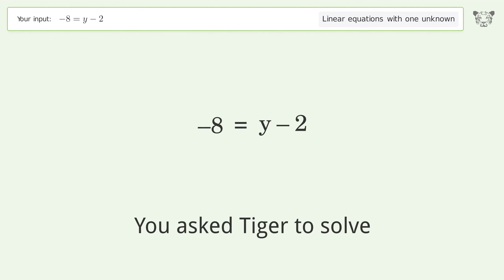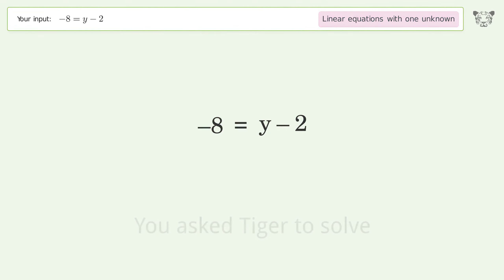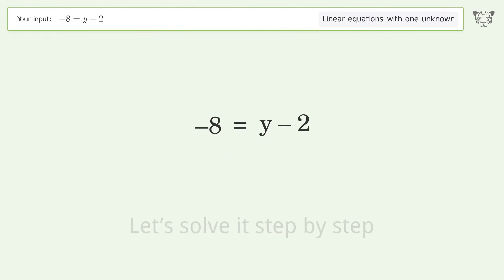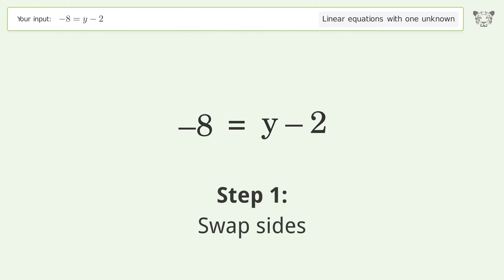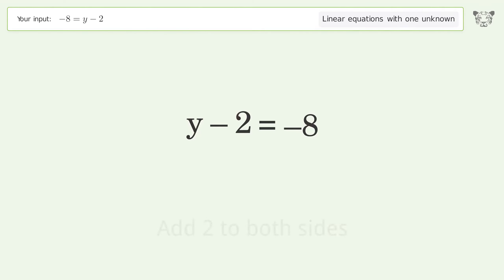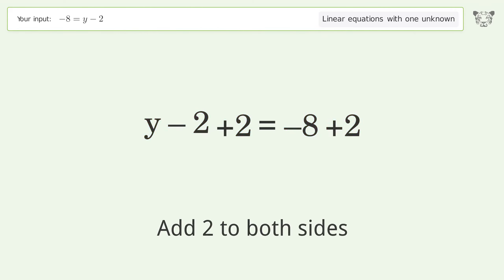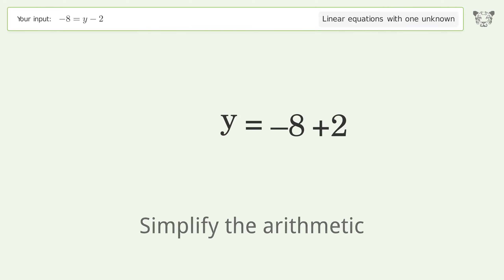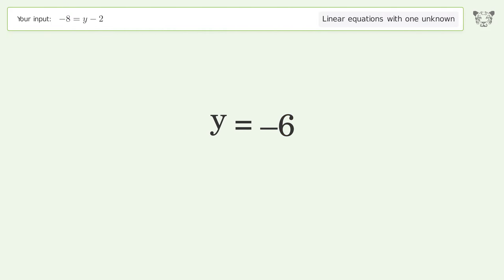Linear equation with one unknown: Solve -8=y-2 step-by-step solution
Solving -8=y-2 using the linear equation with one unknown solver

for a step-by-step and more tips and tricks for dealing with linear equations with one unknown.